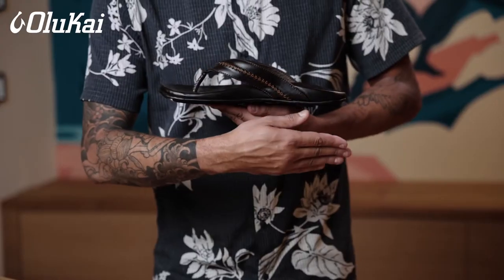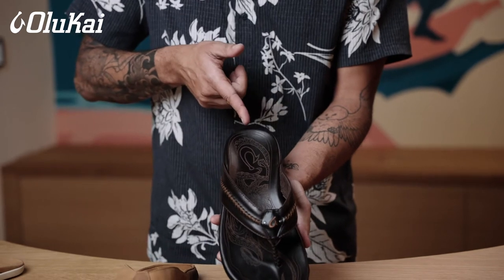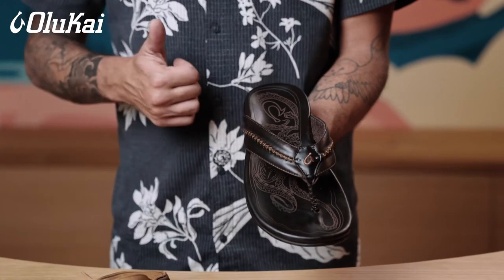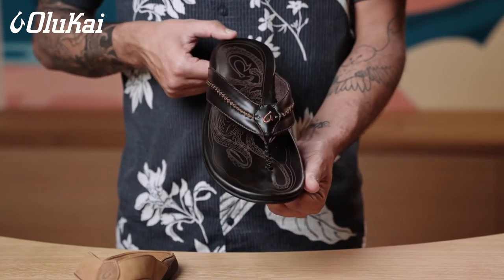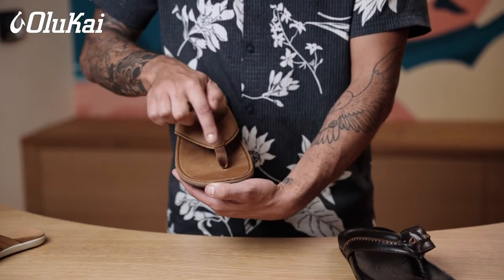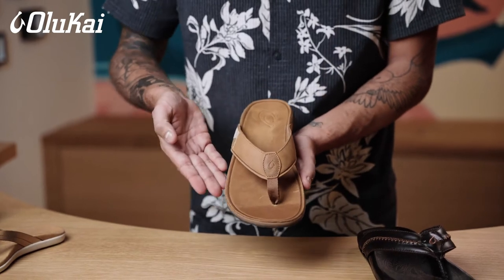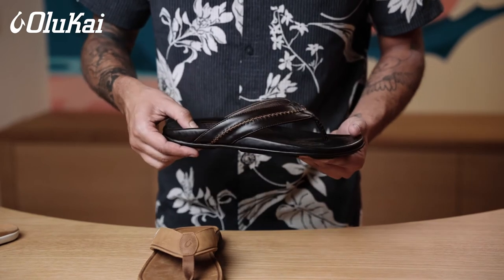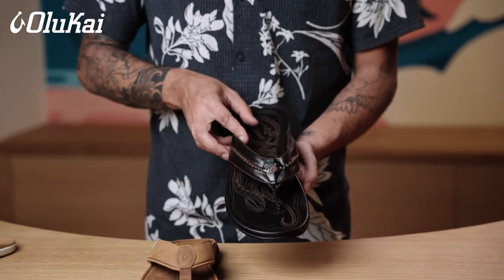OluKai Leather Sandals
All of our leather sandals are built on the Wet Sand Principle. This means they have arch support in the middle, they're meant to allow your toes to spread out naturally and to cup your heel. Inspired by the feeling of bare feet in wet sand, we build our footwear with anatomically contoured footbeds to deliver the perfect balance of instant comfort and lasting support.

Find a store near you and try them on in person